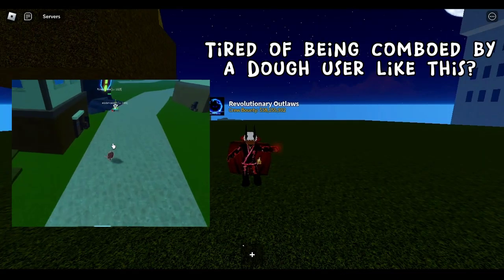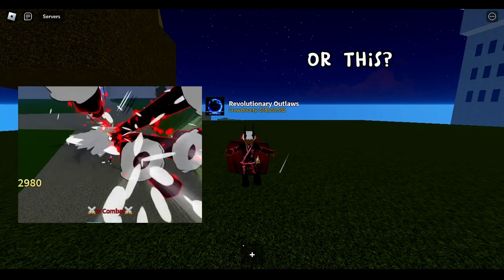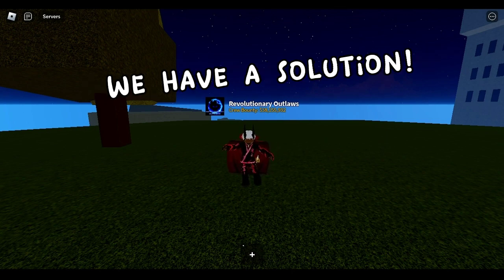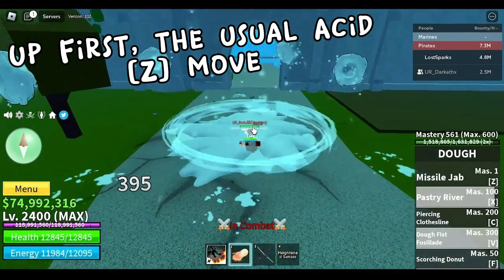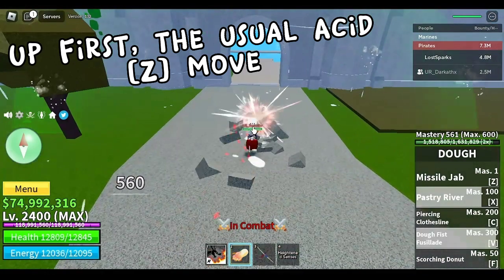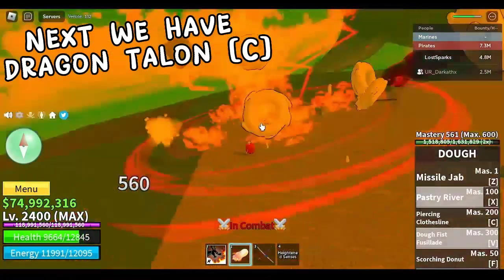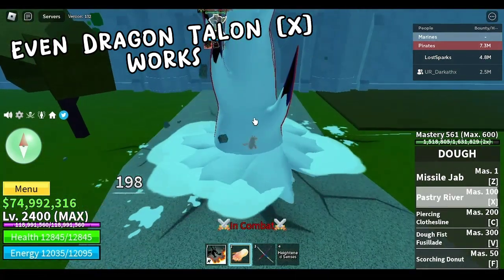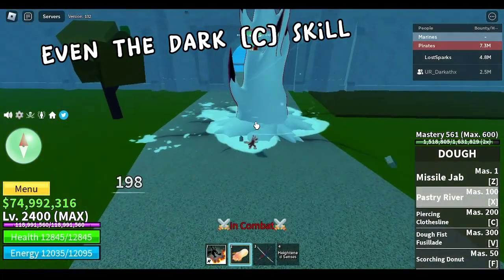2 New Ways to Escape Dough combos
How to counter dough v2 in Blox Fruits

sub for more vids like these xD